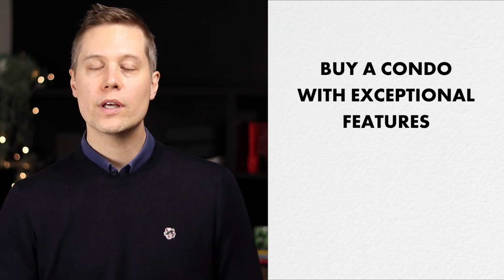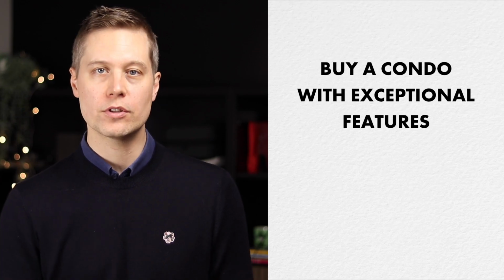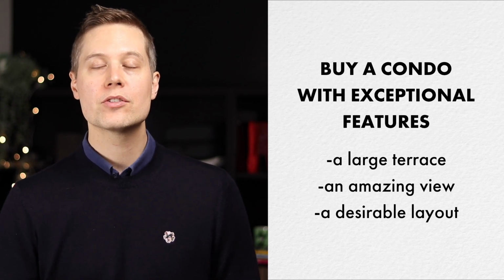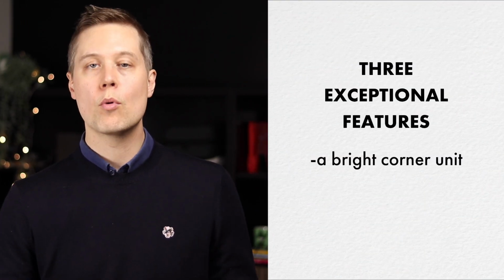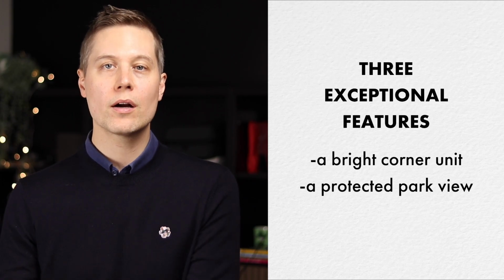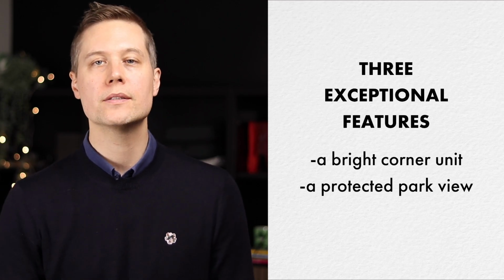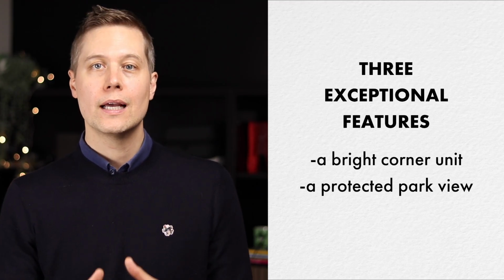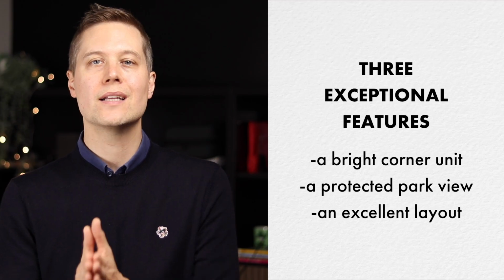My Honest Advice For Toronto Condo Buyers Right Now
In this video, Toronto realtor Jason Bondy-Sawyer shares the important piece of advice he's been giving condo buyers for 17 years.

By avoiding the mistake Jason talks about in this video, you'll be putting yourself in a much better position when the time comes to sell your condo (especially if you're selling in a buyer's market).

WHO WE ARE:
🤝 Jason & Danielle Bondy-Sawyer are a husband & wife real estate team in the city of Toronto.
🏠 Selling homes & advising clients since 2006.
🏆 Award winning realtors w/ Royal LePage.

TIME STAMPS:
00:00 - Intro
01:05 - How Do You Avoid Buying A Cookie Cutter Condo?
02:54 - A Quick Story
04:50 - One Important Thing To Remember

The opinions and observations expressed herein are solely those of Jason Bondy-Sawyer, and not those of Royal LePage Signature or the Toronto Real Estate Board. The opinions and observations expressed herein should not be misconstrued as financial advice or an attempt to solicit anyone currently under contract. Please consult a professional and complete your own due diligence prior to taking action on any decisions relating to the matters discussed in this or any of our videos. This communication is not intended to cause or induce breach of an existing agency agreement, nor is it financial advice.